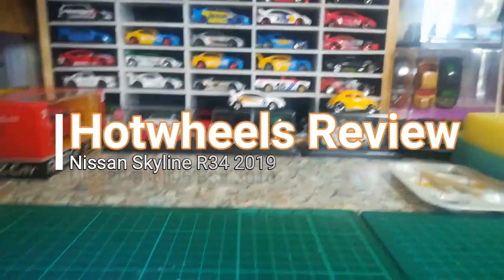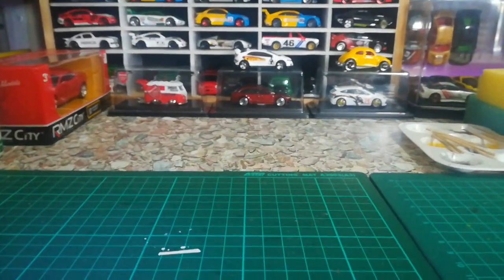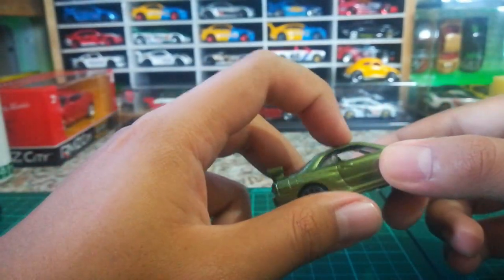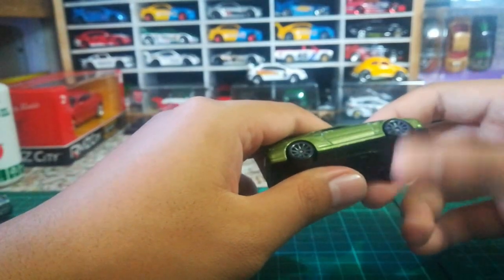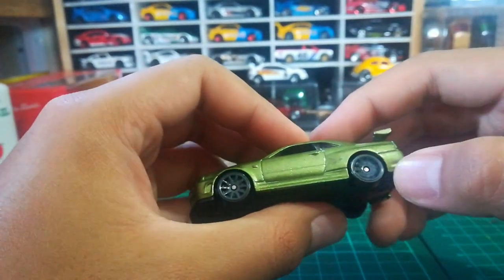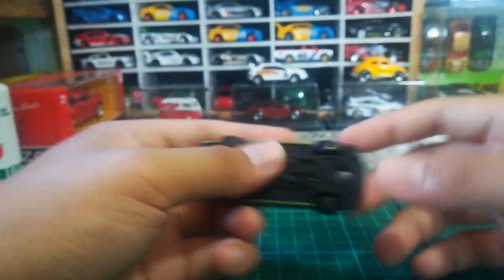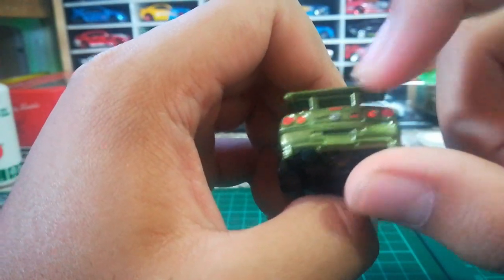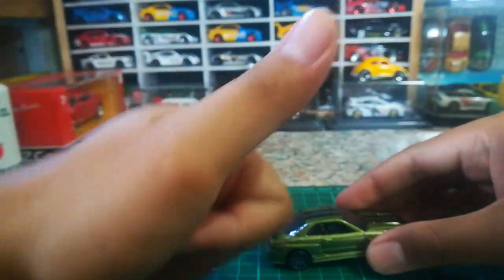Nissan Skyline R34 2019 | Hotwheels Review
Here's a short review on the new Hotwheels Nissan Skyline R34 for 2019. Just a short one xD
Sorry for my bad English btw